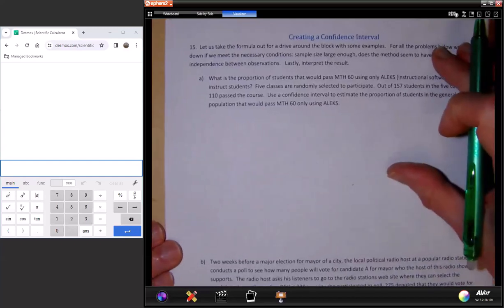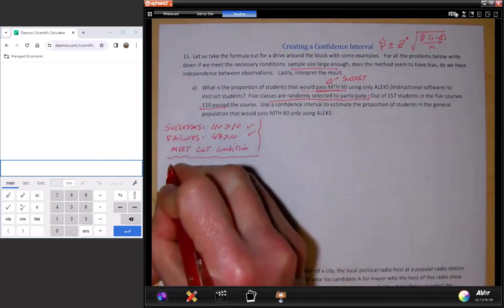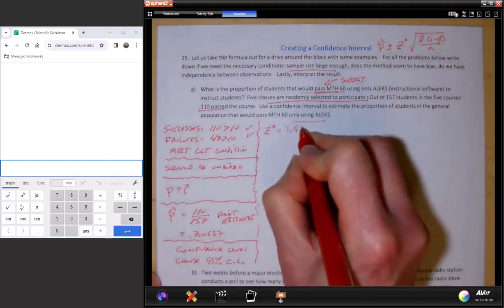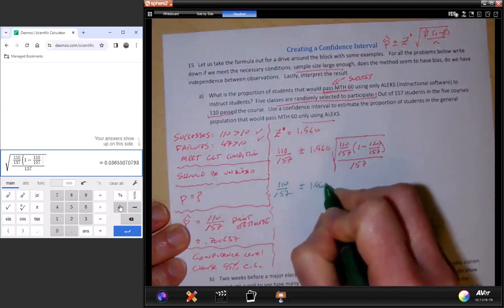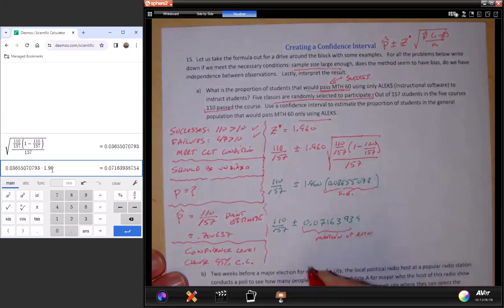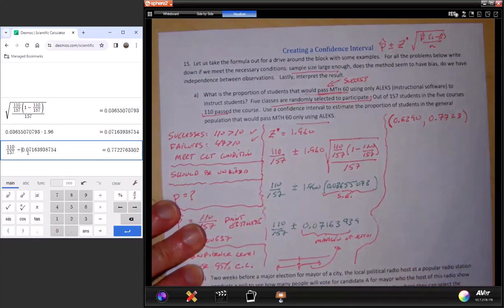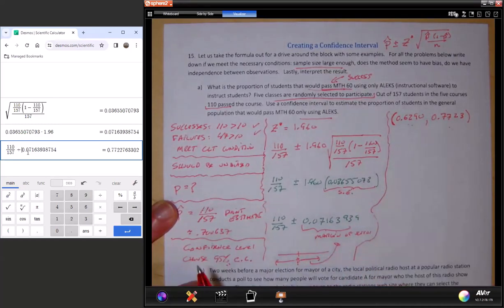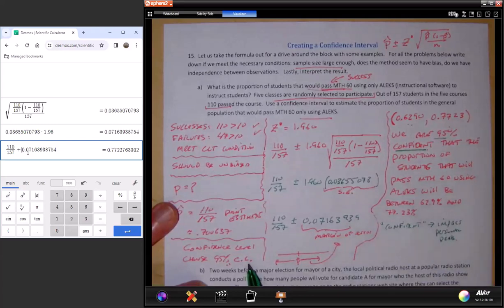Confidence Interval Example 1